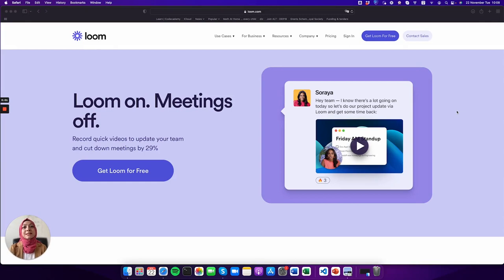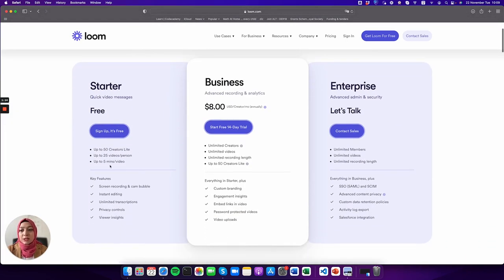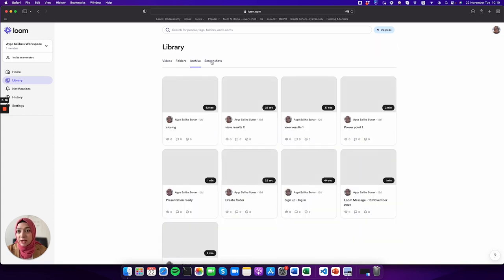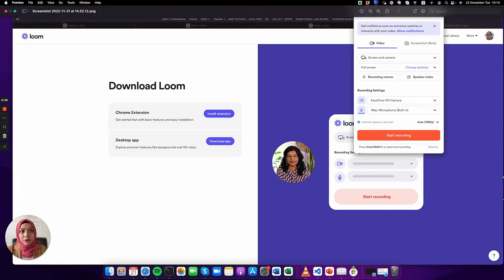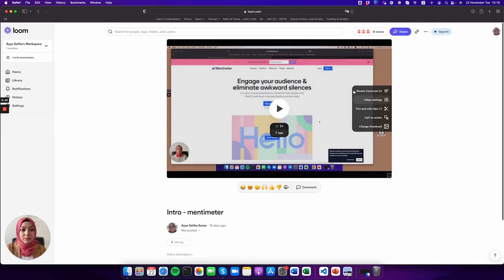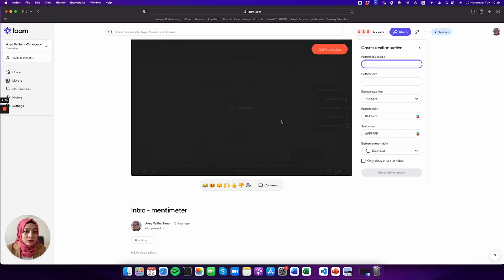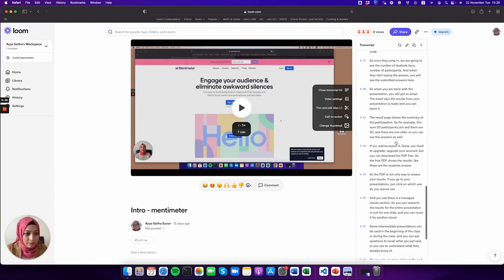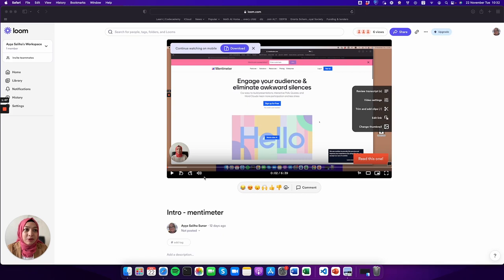TOPIC 3, Introduction to 10 tools with examples - Loom